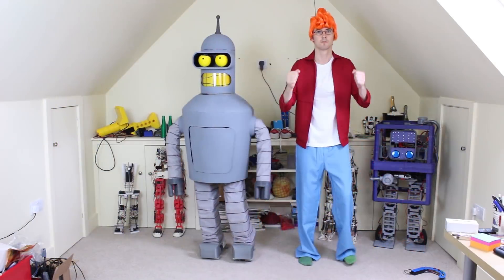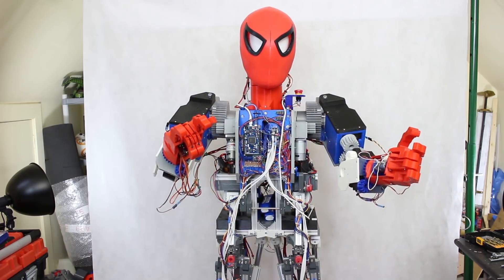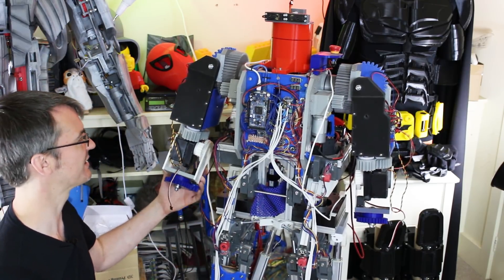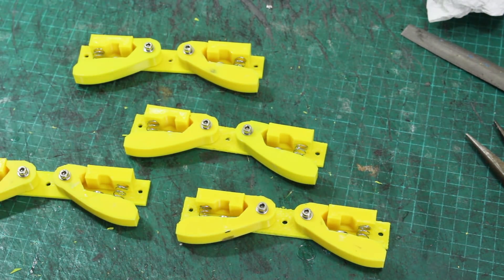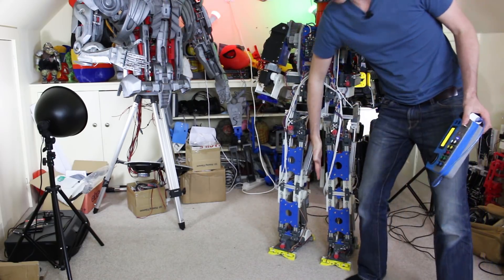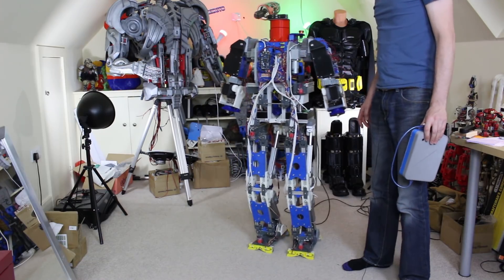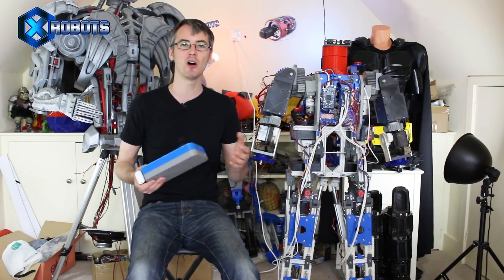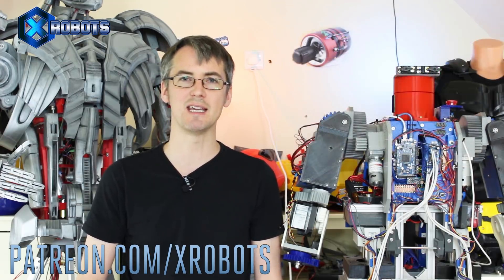Releasing Robot X as Open Source | James Bruton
Yes that's right - I'm releasing Robot X as open source!. You can get the CAD and code

① GENIUS

② XROBOTS